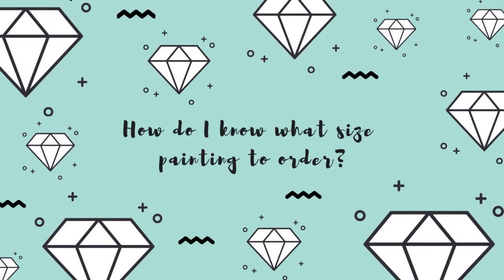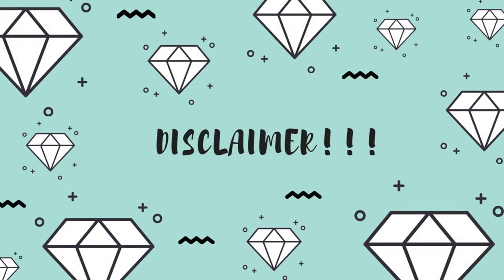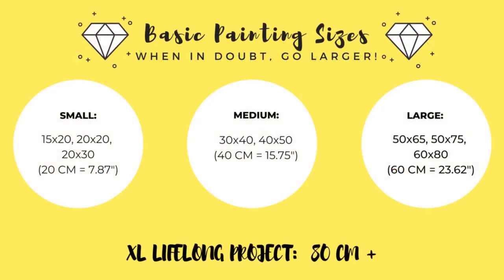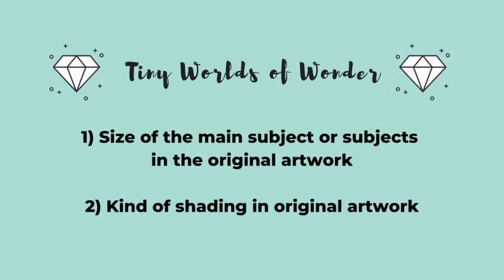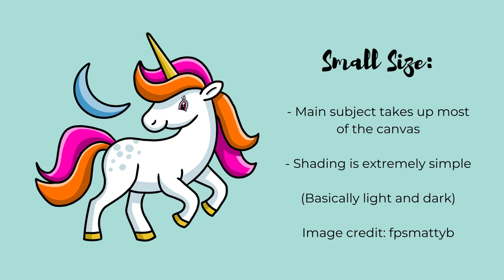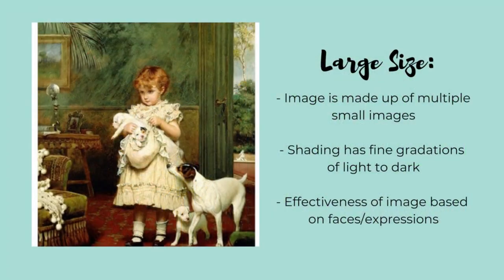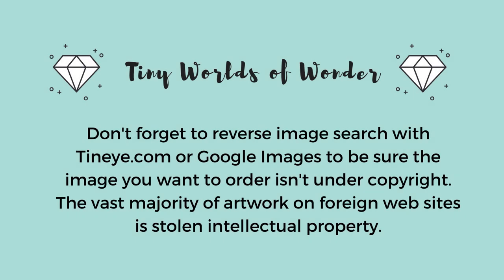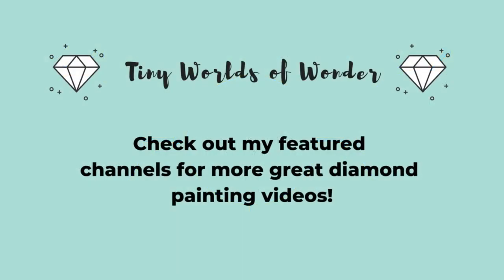How Do I Know What Size Diamond Painting to Order?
Hi, diamond painting friends! Today's video is all about how I choose sizes for my diamond paintings. Sometimes vendors list a huge variety of size options, and it can be tricky to know what size will fit your image best!

Remember, these are just general guidelines I use when ordering paintings, so please use your own artistic eye to guide you in your ordering preferences. I strongly encourage you to investigate every image you are thinking about ordering to be sure that artists are having their work licensed legally.

Creating a sample rendering of your image with cross stitch software can also give you an idea of how your image will look at various sizes. Threadbare Designer is my favorite online rendering tool!

Wishing you the best of luck in your diamond painting adventures!